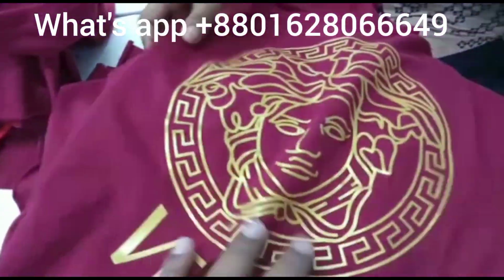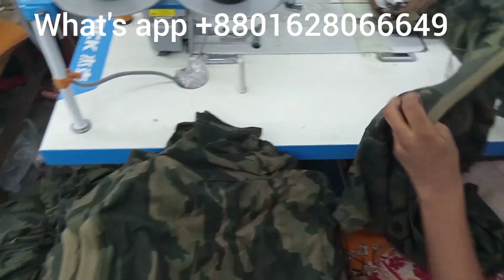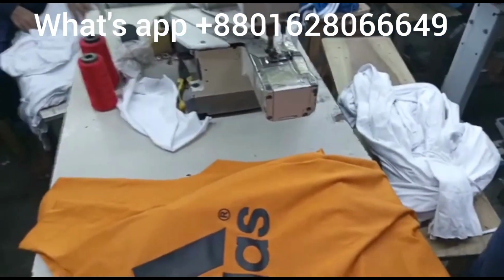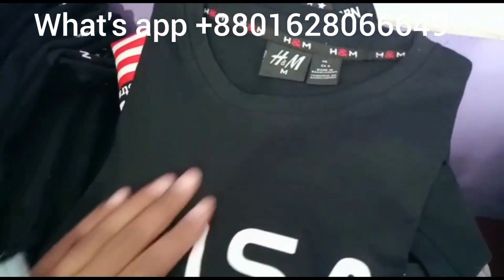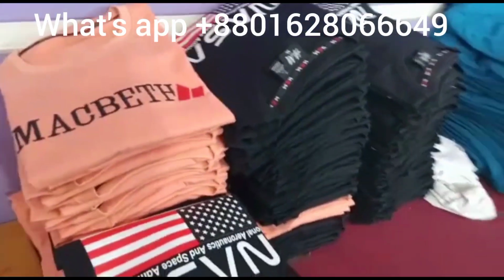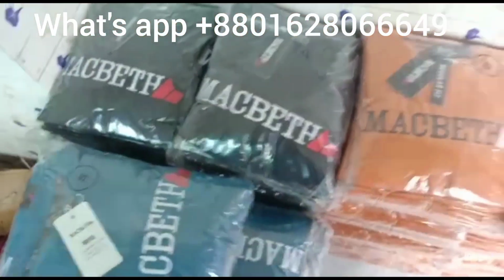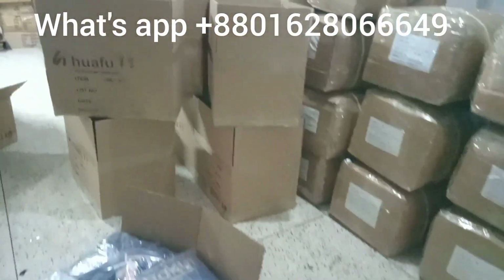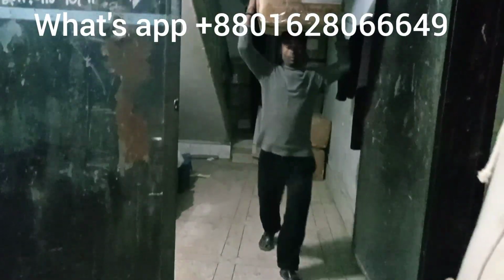How to import Branded wholesale premium T-shirt From BD To UAE, Dubai/Middle East/African Community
I am clothing supplier from Bangladesh. I produce and supply branded T-shirt, branded Polo T-shirt, Men's boxer,underwear,ladies under garment, branded joggers denim jeans, cargo shorts, branded Cap and kids set. I created YouTube channel.

dubai wholesale Clothing market,Kuwait online pinoy shopping,
Filipino online shopping in dubai,
kuwait Filipino online store,
online shopping mall in the Philippines,
pinoy online store in Saudi Arabia ,
overseas Filipino workers online store ,
middle east Filipino online store,
dubai mall ,
best malles in dubai,
wholesale clothing in Abu-Dhabi,
wholesale clothing ajman ,
doha qatar wholesale clothing ,
pinoy in dubai ,
ukay ukay dubai,
household shopping dubai,
turkey wholesale clothing,
ghana wholesale clothing ,
doha qatar cheap price market ,
Doha kabayan Clothing wholesale,
filipino in oman,
pinoy stores in oman ,
kabayan in sharjah and dubai ,
online shopping Qatar ,
clothes in riyadh ,
Philippines market riyadh,
pinoy market in saudi Arabia ,
pinoy products in saudi Arabia ,
bahrain cheapest shopping mall ,
Bagdad sarja market

dubai clothes shop in UAE ,
wholesale uae/dubai/Abu-Dhabi ,
uae cheap online shopping,
baclaran shopping Bangladesh factory overrun ,
divisoria malls ,
divisoria 168 & 999 shopping Mall ,
manila wholesale clothing ,
filipino importers club ,
Ukay ukay bales supplier ,
XOXO Ukay ukay direct supplier mura Ditobundle ,
Thrift clothing wholesale,
Thrift clothing Philippines ,
Outdoor staff buy and sale ,
Ukay ukay direct supplier ,
168 & 999 Divisoria Direct supplier ,
murang supplier sa divisoria ,
supplier ng ukay ukay sa baclaren ,